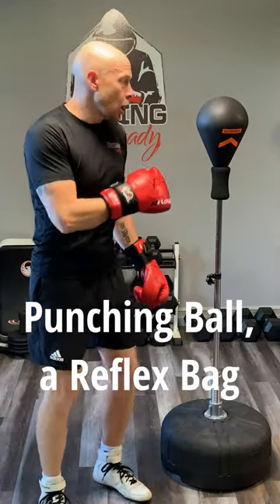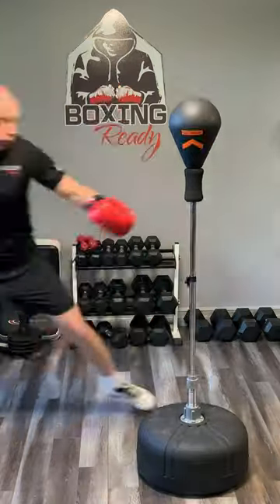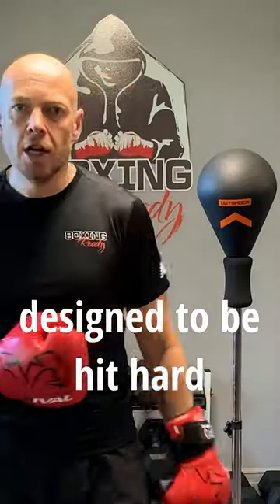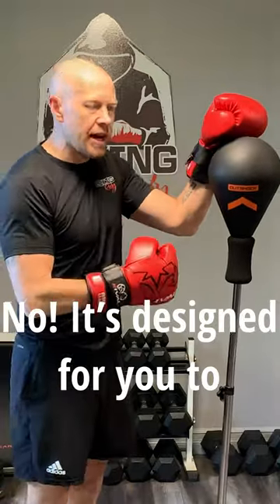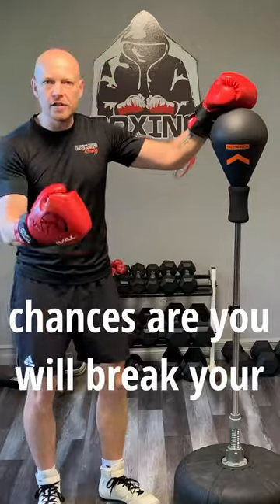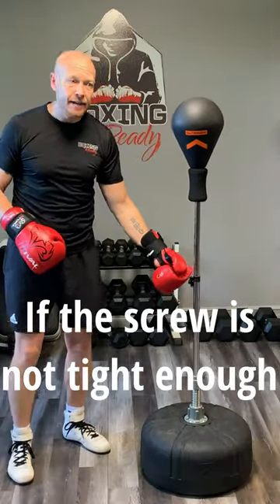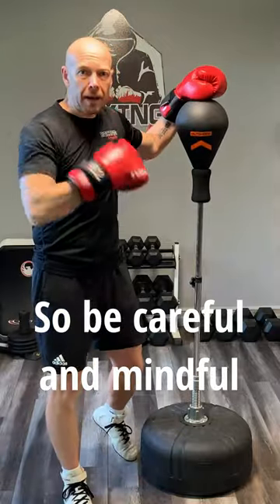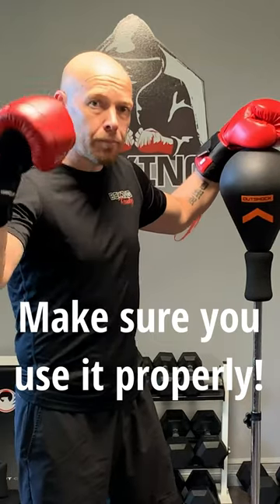Don't do this if you have an Outshock Punching Ball (Reflex Bag) | Boxing Ready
If you own an Outshock Punching Ball (Reflex Bag), please don't do this!